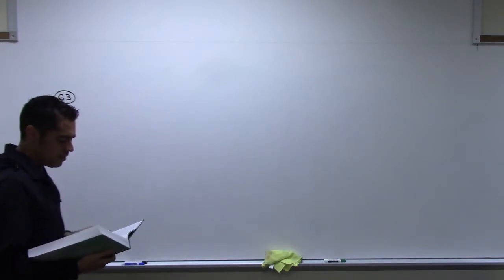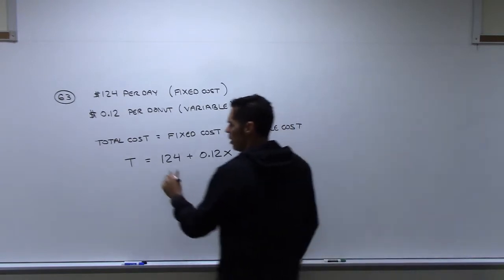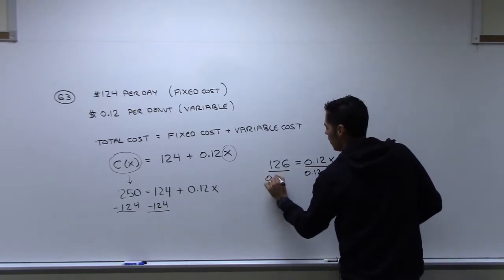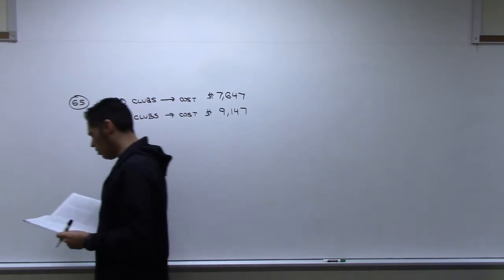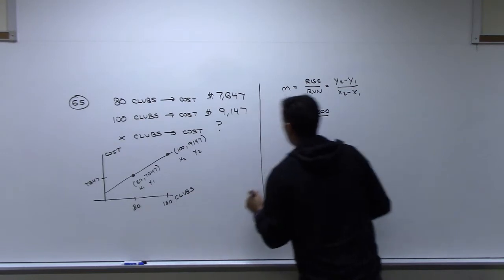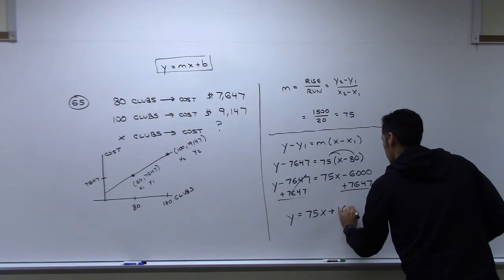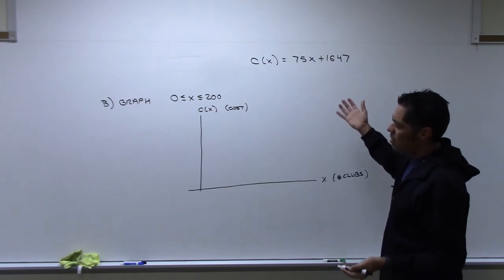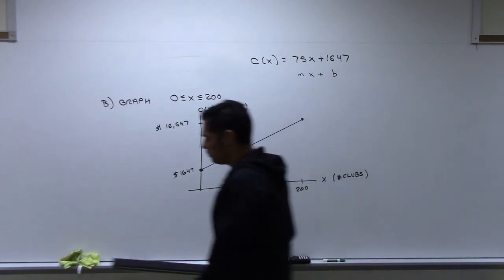1325 HW solutions 1-2